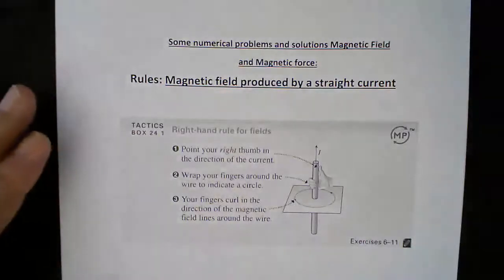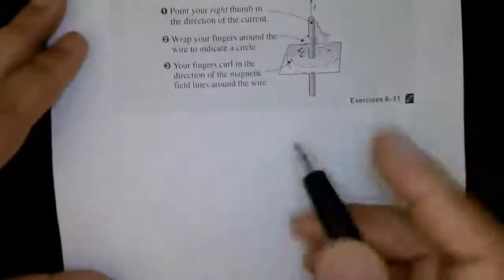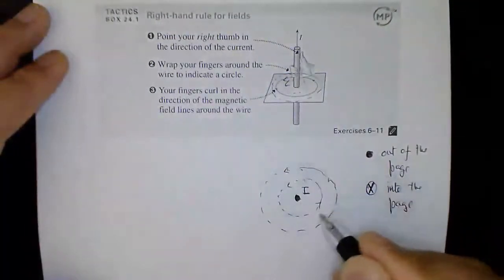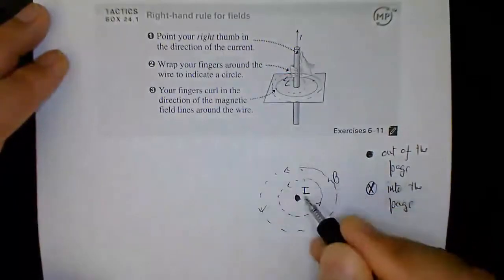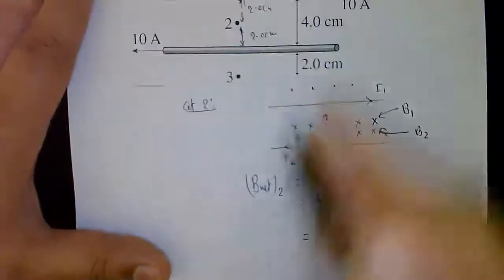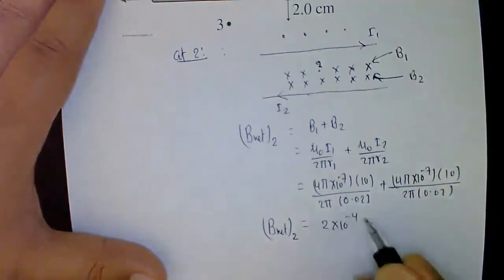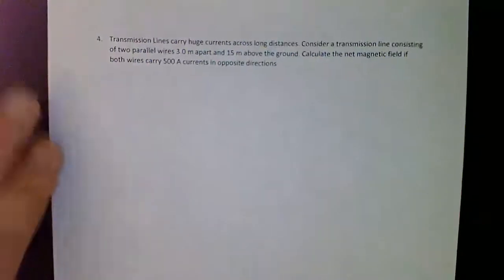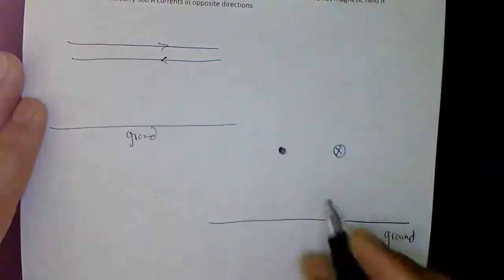MagneticField MagneticForce SampleProblems